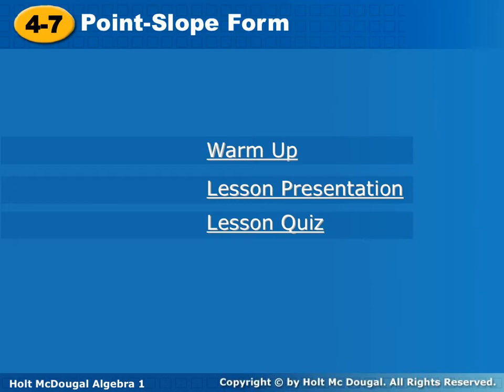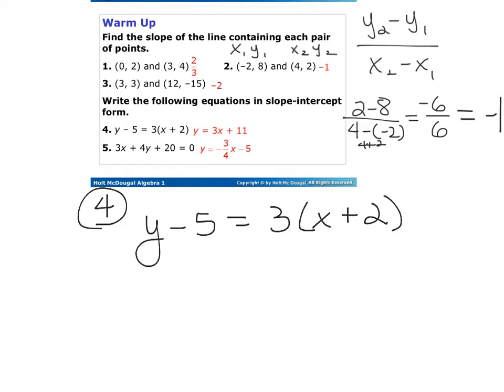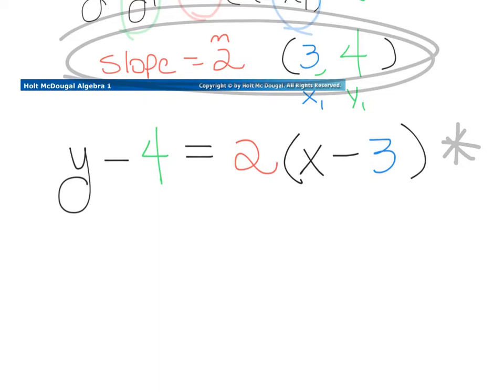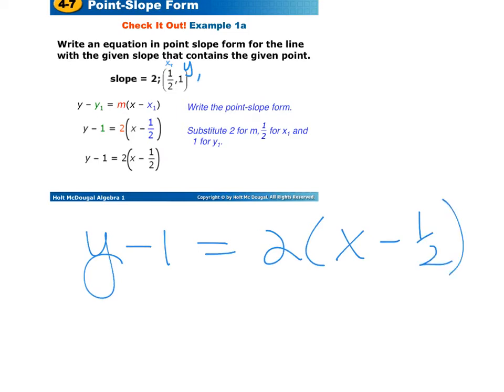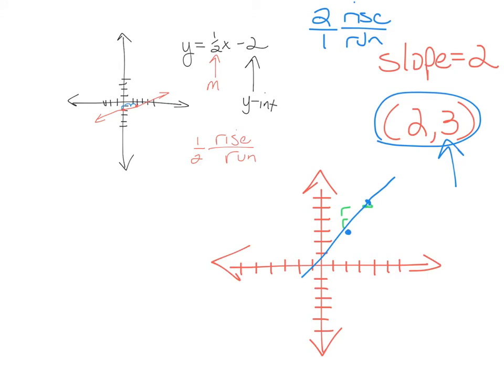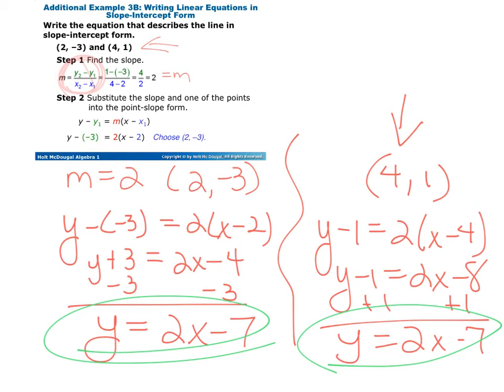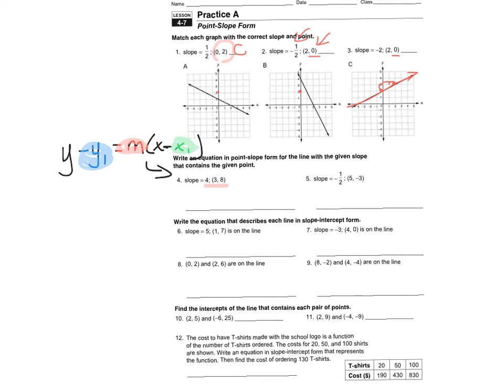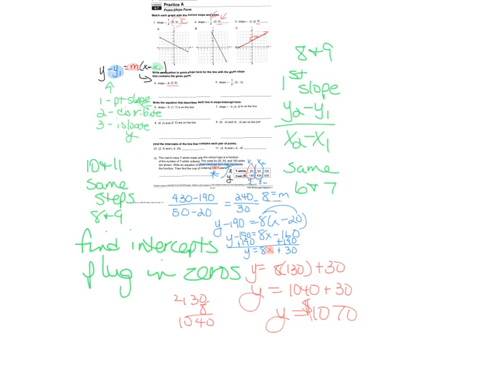1.8.18 Algebra 1 Lesson 4-7 Point-Slope Form